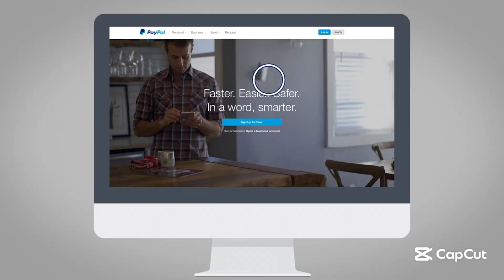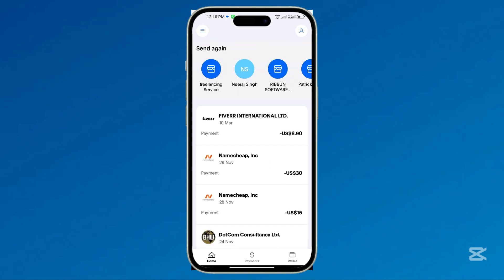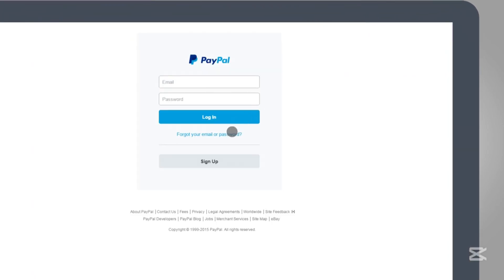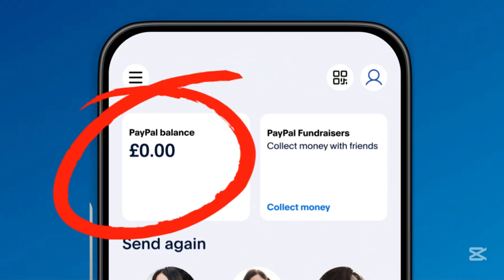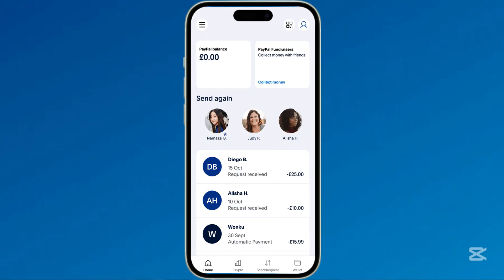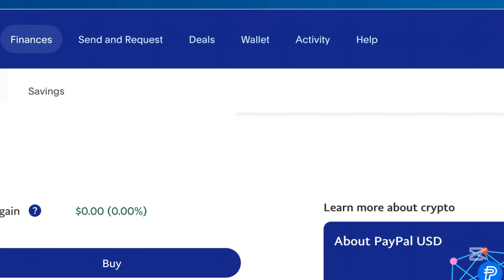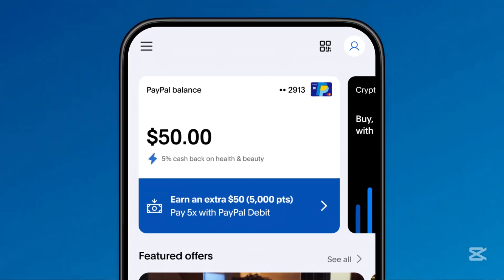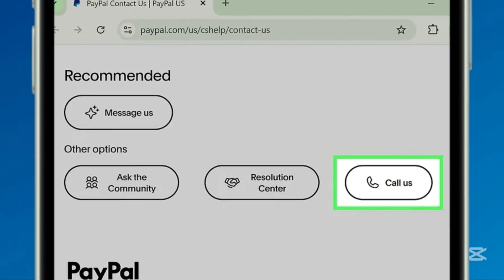How To Check PayPal Balance (on Android, iPhone, & PC)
This video tutorial explains in detail how to check your PayPal balance on Android, iPhone, and PC.

Whether you're using the PayPal app or the website, we’ll guide you step-by-step to ensure you can quickly find your balance. Many users struggle to locate their available funds, but with this tutorial, you’ll learn how to access your balance in just a few taps or clicks. Stay with us until the end to get the most out of your PayPal account and manage your money efficiently.

If you're using a mobile device, we’ll show you where to find your PayPal balance directly on the app’s home screen. For those on a PC, accessing your balance is just as simple through PayPal.com. We’ll also cover additional details, like checking different currencies and understanding pending transactions. By following these steps, you’ll always know exactly how much money is available in your PayPal account, helping you manage your finances seamlessly.

For those new to PayPal, knowing where to check your funds is essential for smooth transactions. This guide will help you navigate the PayPal app and website like a pro.